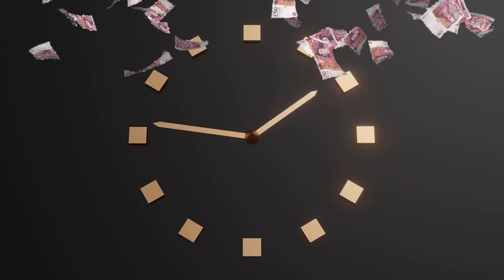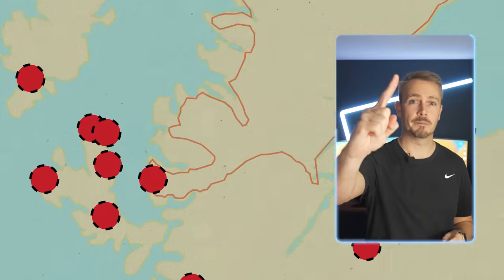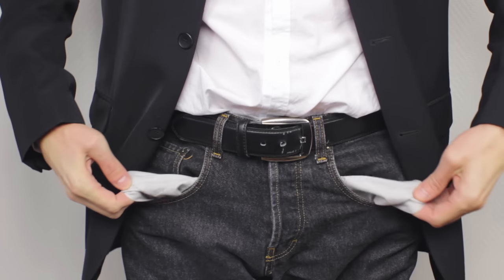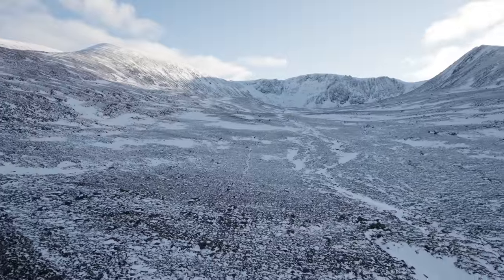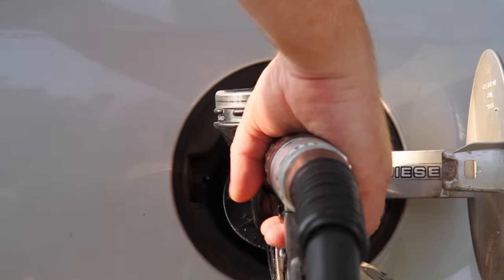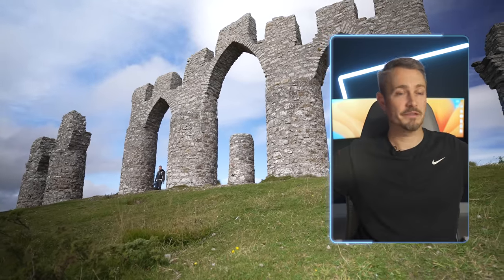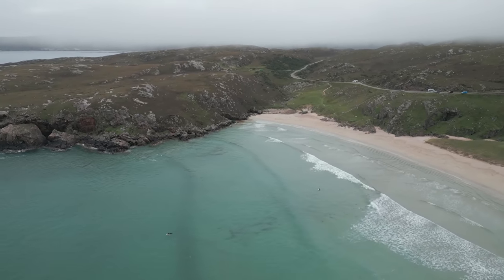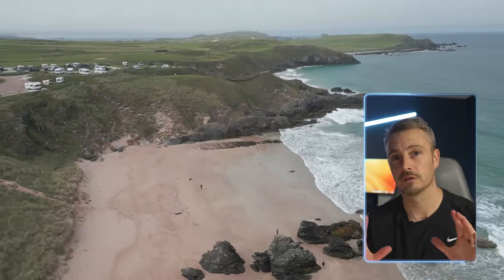7 Day Guide to NC500!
🔥📕 *BUY NC500 Improved Guide!* 📕🔥
Almost sold out already 🤯